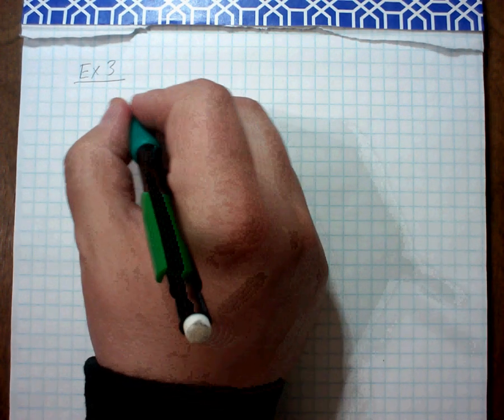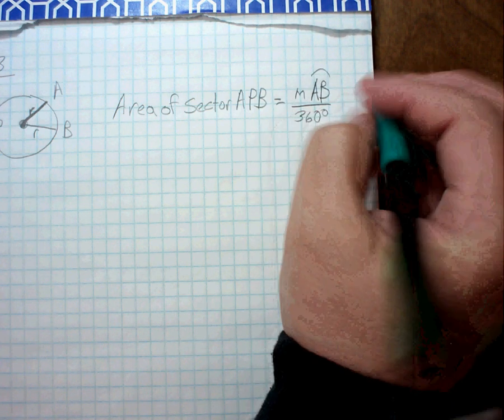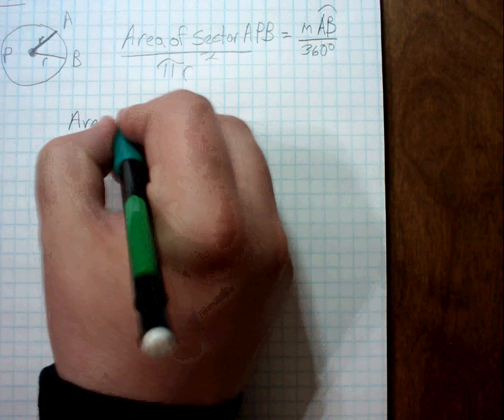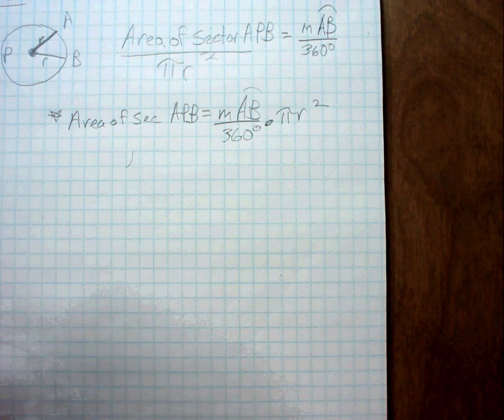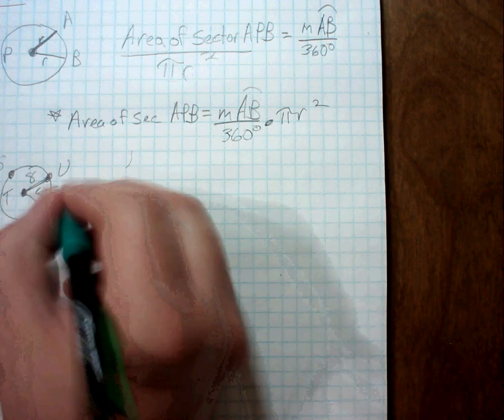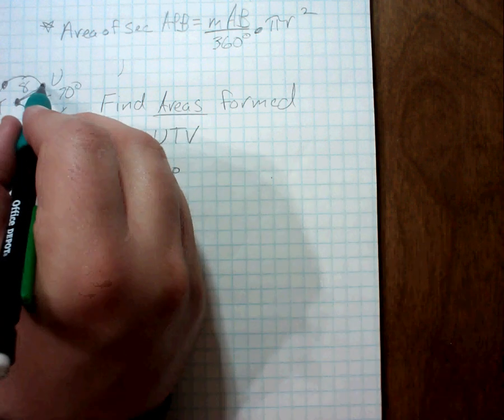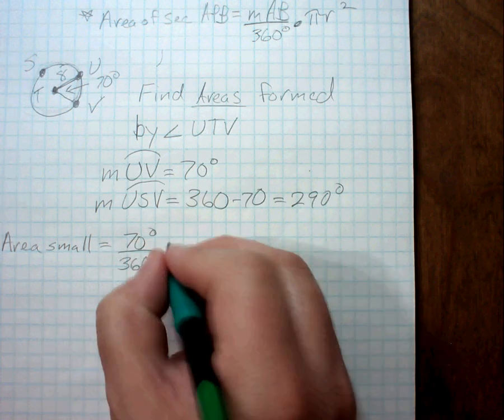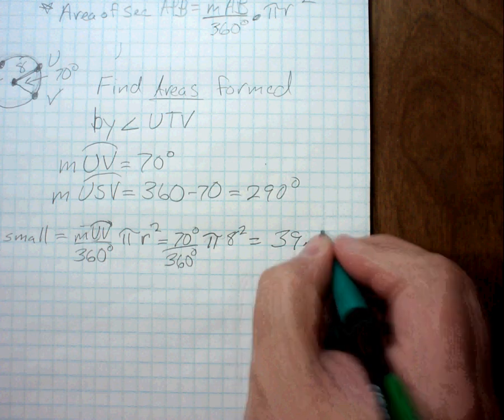11.2 Geometry - Areas of Circles and Sectors - Example 3